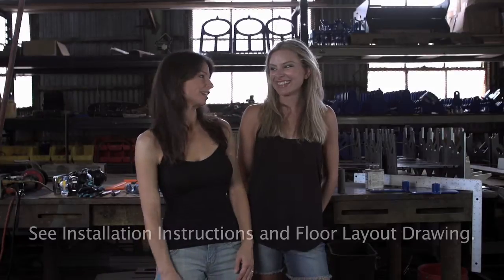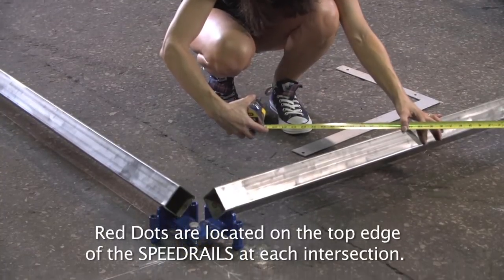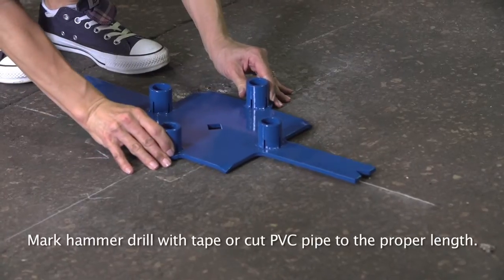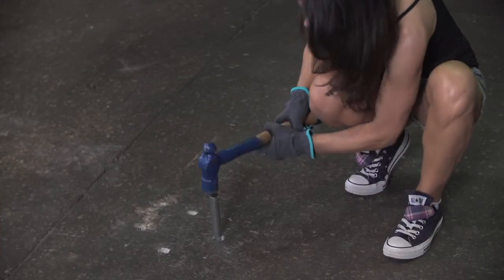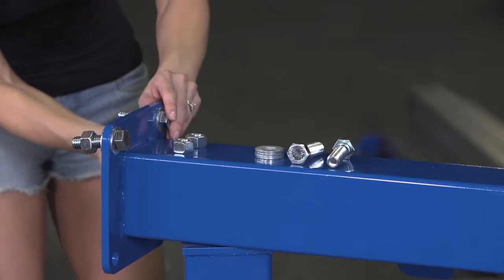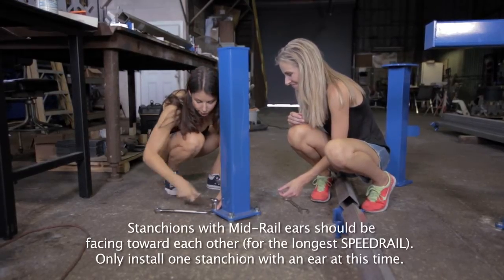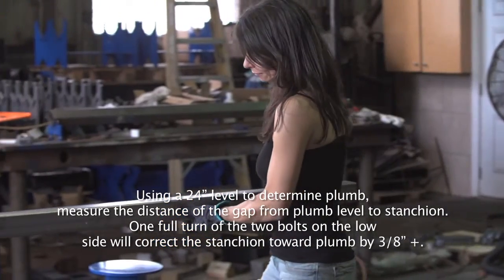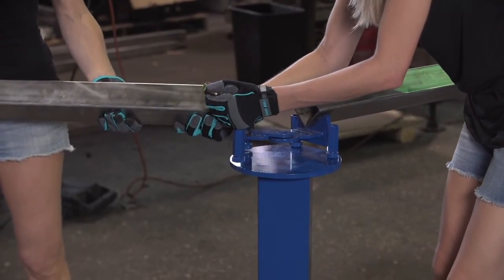FIT RITE Systems-Speedrail and Stanchions Installation Video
Watch these ladies show you how easy it is to install the FIT RITE Speedrail stanchions with Midrail system!  The point of this video is to show you how easy this is.  The video can be used as a guide for installation.